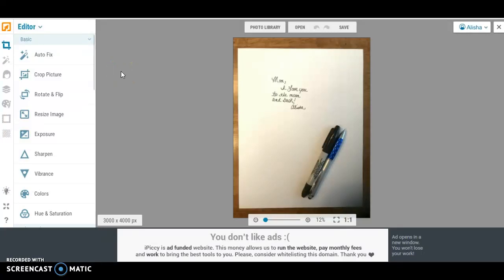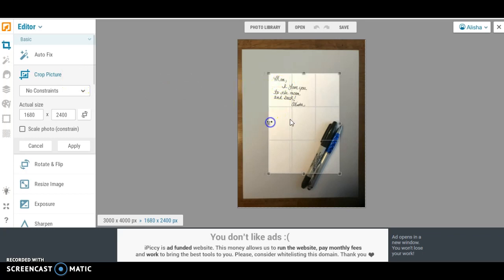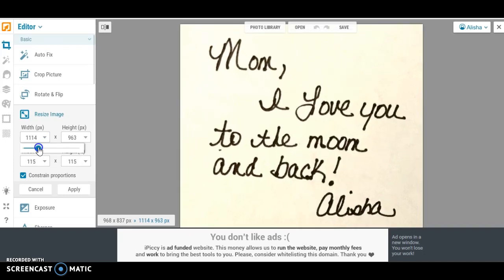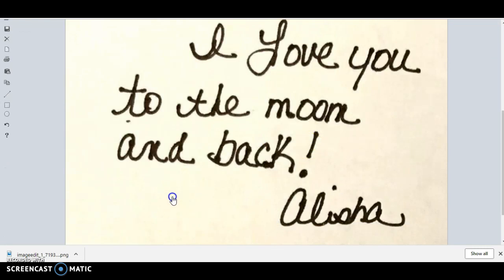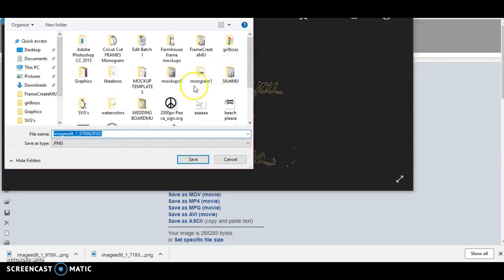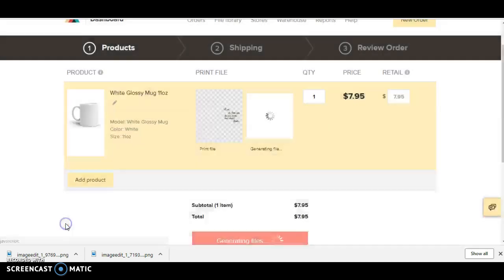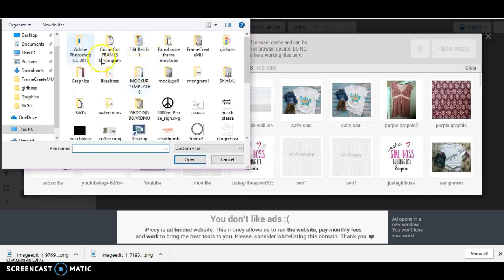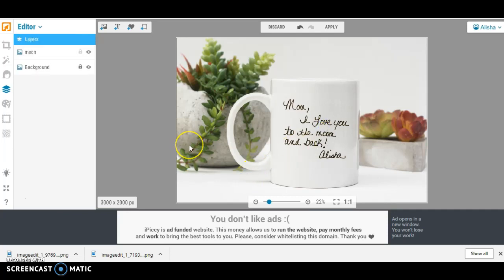How To Add Your Own Handwriting To Print On Demand Products By Taking A Picture With Your Phone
How To Add Your Own Handwriting To Print On Demand Products by taking a picture with your phone and emailing it to yourself! Great gift idea for your Etsy Shop!